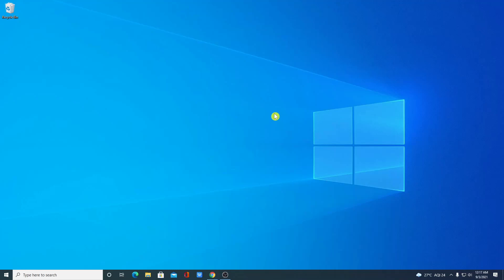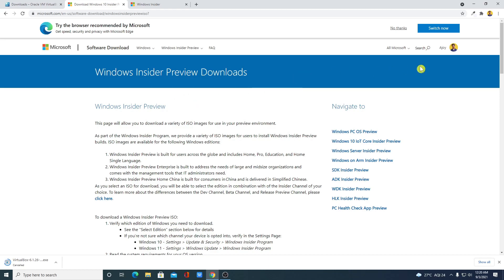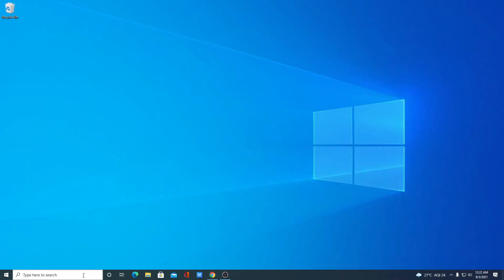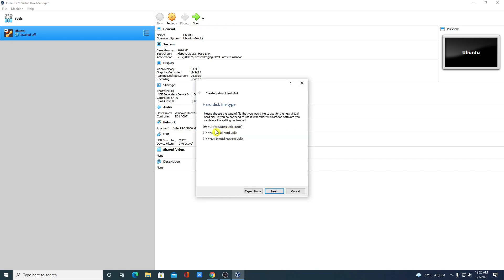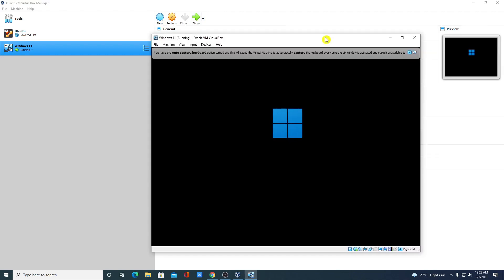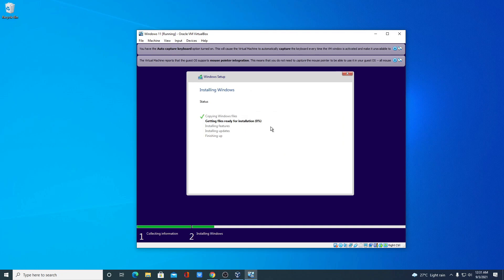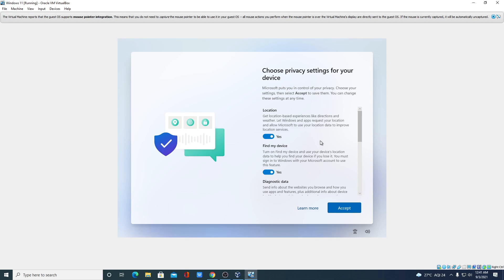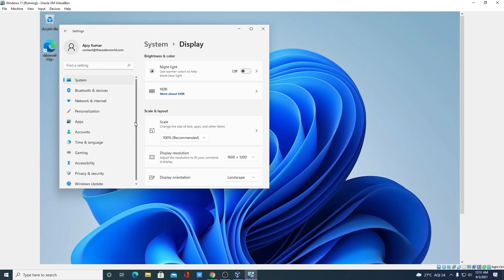How to Install Windows 11 on VirtualBox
In this video, we will learn How to Install Windows 11 on VirtualBox. As Windows 11 is in the beta version, I will suggest you install Windows 11 on VirtualBox. If you want to check out the newer features of Windows 11.

Video Highlights
00:00 Introduction
00:10 How to Download VirtualBox
00:58 How to Download the Windows 11 ISO File
02:16 Setup VirtualBox for Windows 11 Installation
03:51 How to Install Windows 11 on VirtualBox
06:21 How to Setup Windows 11